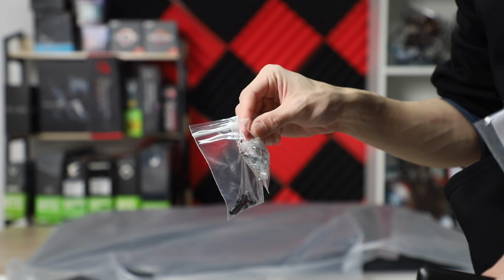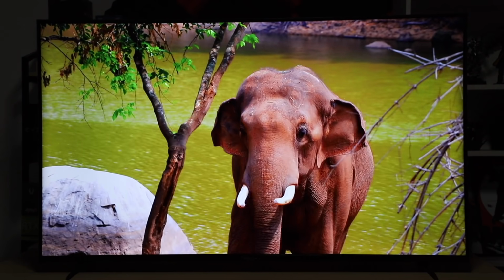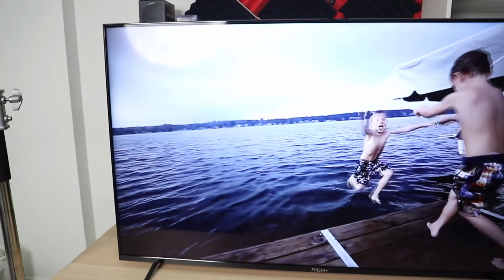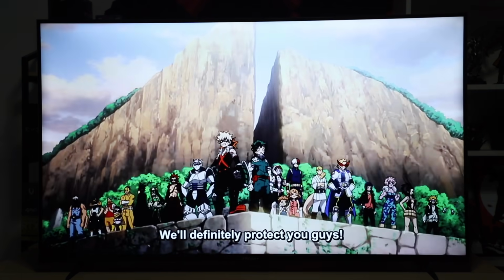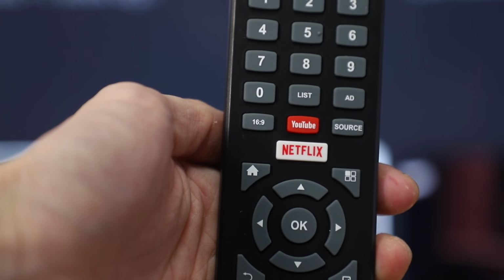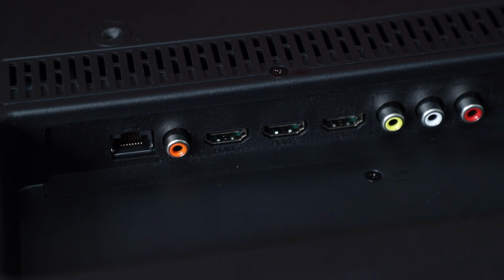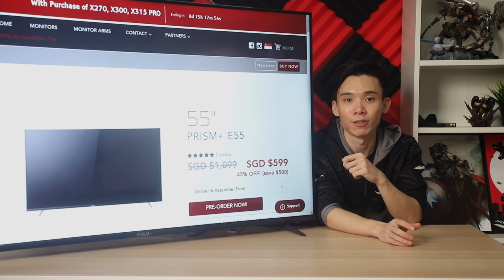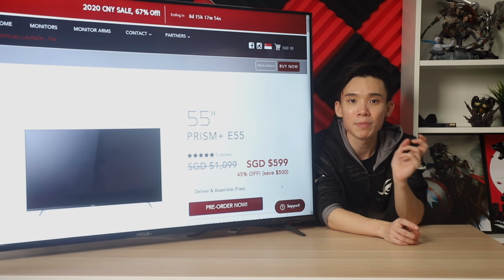PRISM+ E55 - BEST VALUE 4K SMART TV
Checking out the Prism+ Eon55

Products shown may have been provided by the companies but no direction has been given for all reviews.

Follow our social channels for updates and what we’re up to!